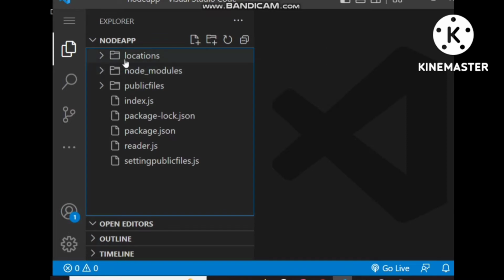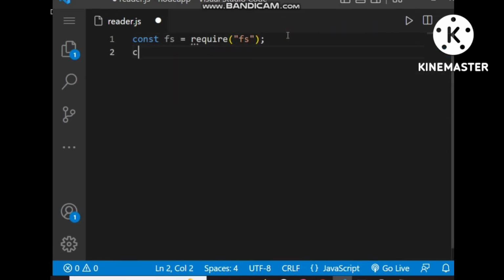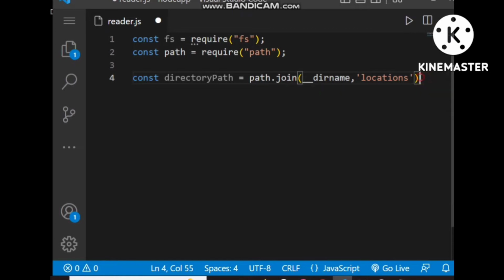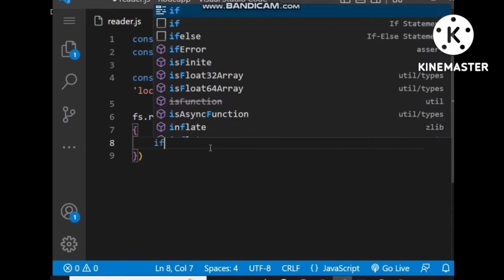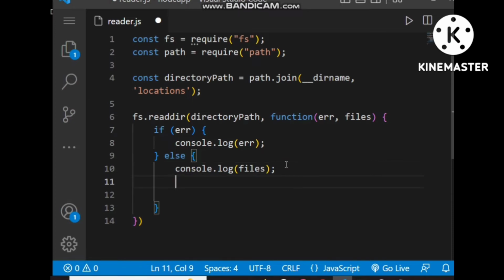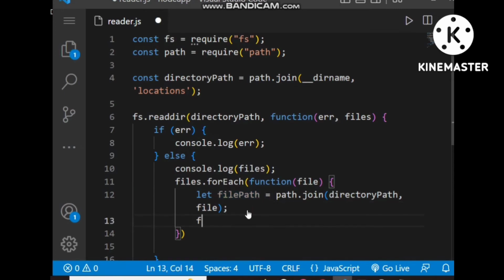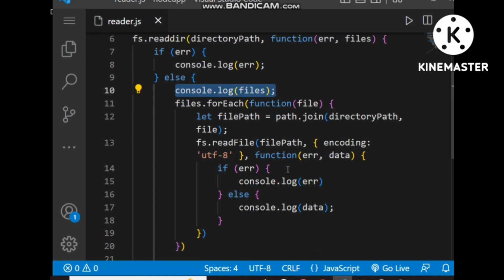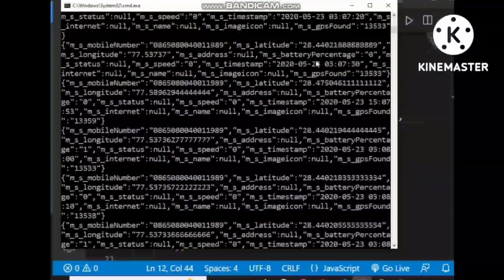how to read content of all files inside a directory in Node Js